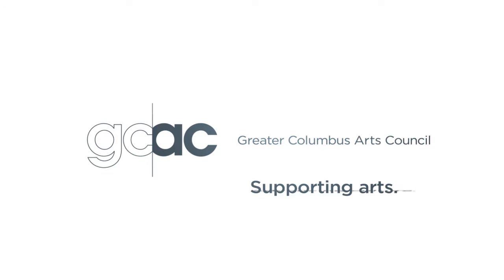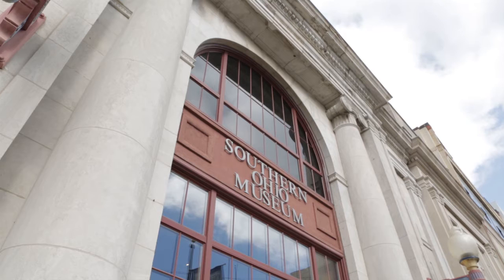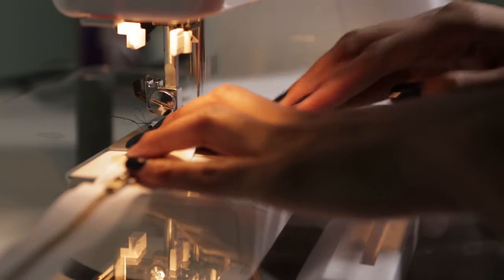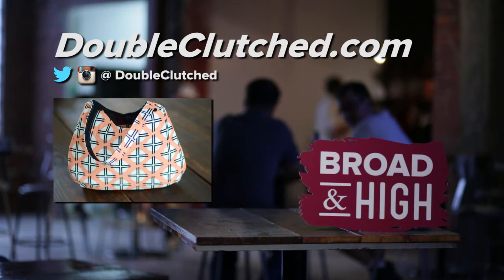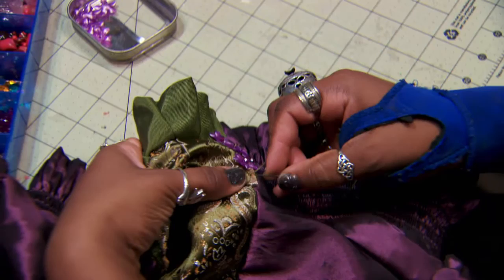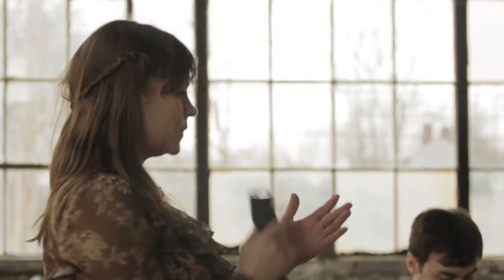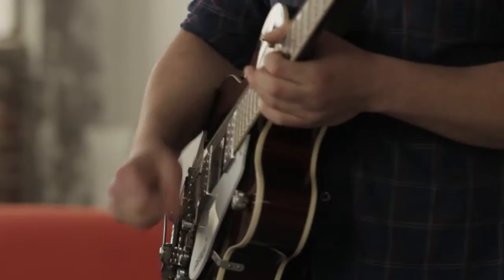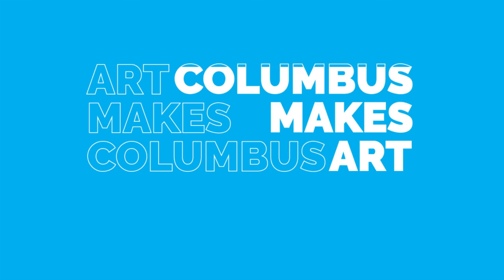Contemporary Art Hatching Across Ohio, Double Clutched, Maza Blaska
This time on Broad & High, a beautiful display of art is hatched in Portsmouth, meet Cheryl Williams of Gahanna, who has a hidden talent of designing custom made bags and accessories, and Columbus band Maza Blaska.

Art 360° – Contemporary Art Hatching Across Ohio
The 48 decorated ostrich eggs currently on view at the Southern Ohio Museum & Cultural Center in Portsmouth (through March 26, 2016) are the culmination of a years-long project by Columbus lawyer and art collector Charles Bluestone. Dozens of artists across Ohio were provided an egg to use as a canvas, and the creativity they each brought to the form is striking.

Cheryl Williams of Double Clutched
Cheryl Williams of Gahanna spends her days as a business analyst. But ever since she received a sewing machine for Christmas in 2014, her “second job” was sewn in place. Her love of fabric and handbags led her to open Double Clutched, an online retail store where she sells her custom made bags and accessories.

Delora and Jacobee Buchanan
From ThinkTV in Dayton
Delora Buford-Buchanan of Dayton calls herself a 3D paper-bag artist. And art clearly runs in the family. Learn about her unique medium, the artistic legacy that began with her parents, and the talent she shares with her daughter Jacobee Rose Buchanan.

Maza Blaska
The members of Maza Blaska refer to their unique style of music as gypsy rock, with a sound that seems to span across the globe, fusing elements of African and South-American rhythms and melodies. We’ll introduce you to the members of the band and showcase their music video for the single “White Curtain,” a beat-driven desert love story which was shot at various locations around Columbus.